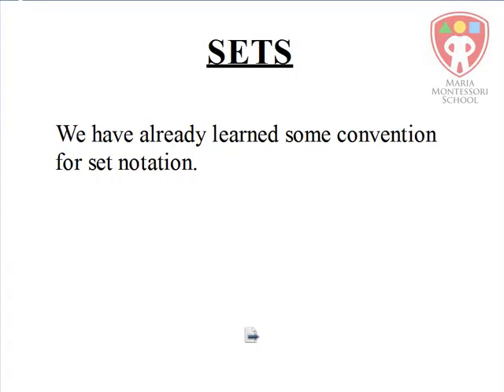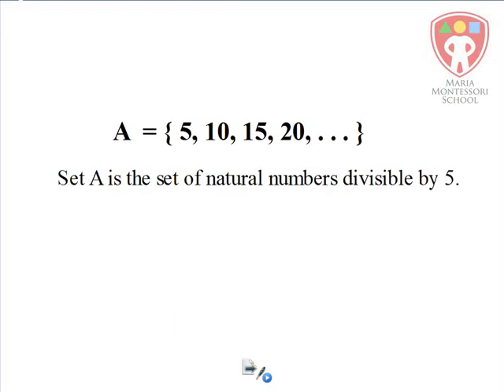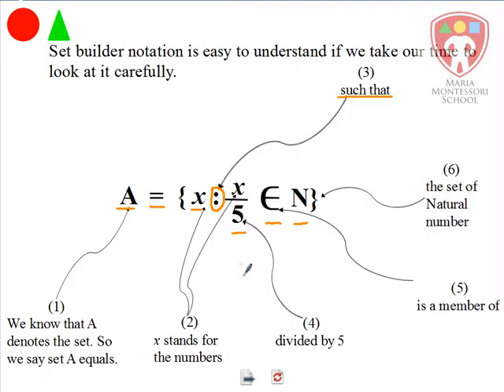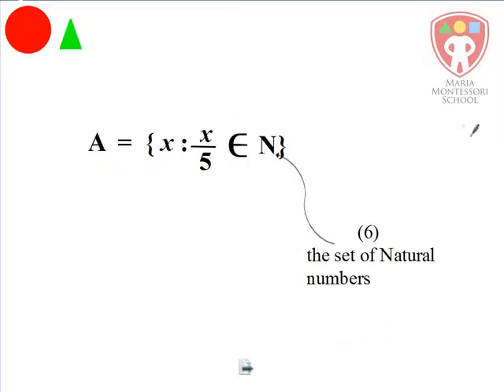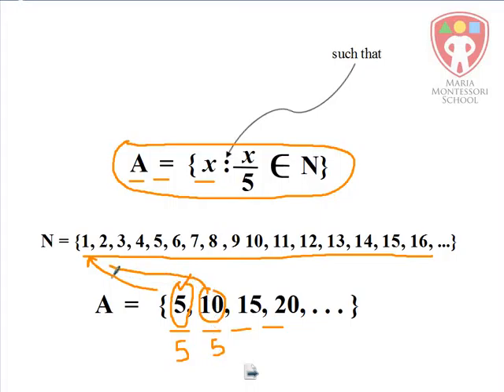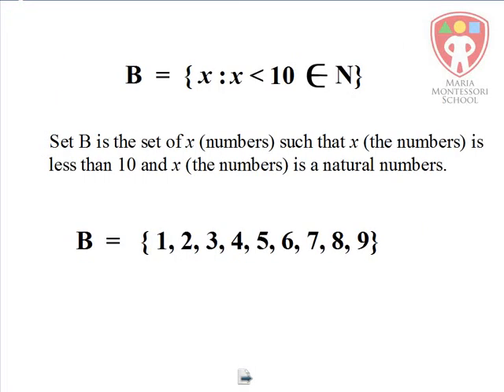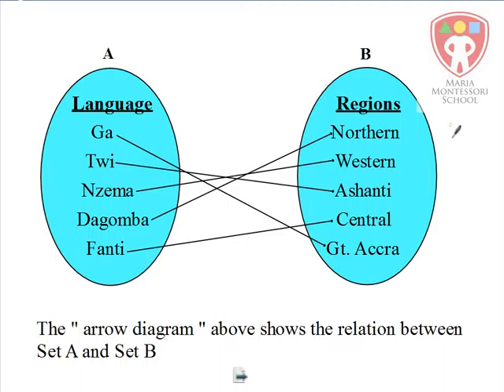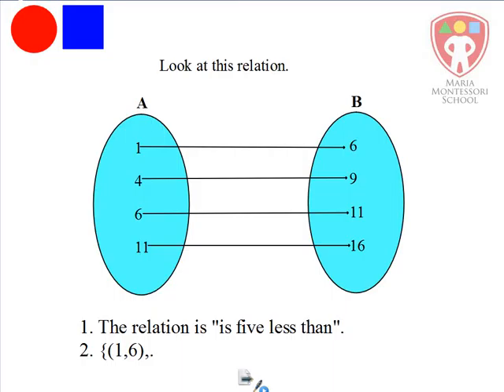Siba Learning Zone - Sets Week 3 les 1